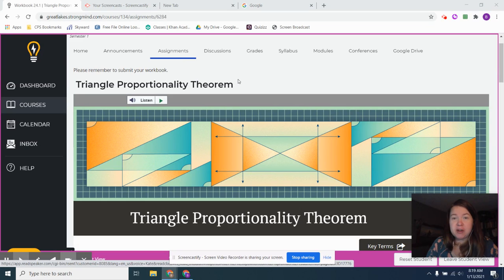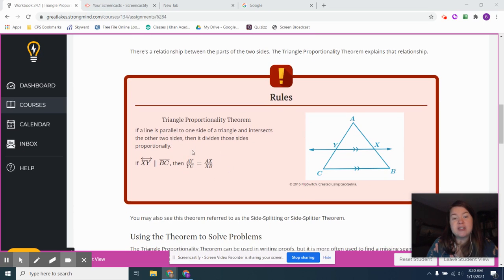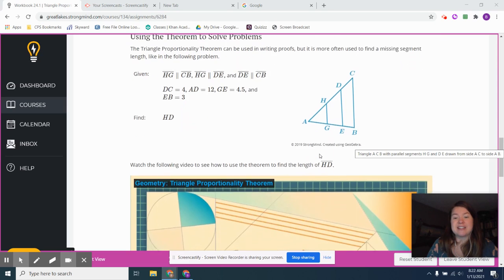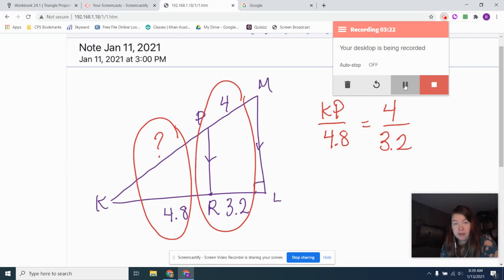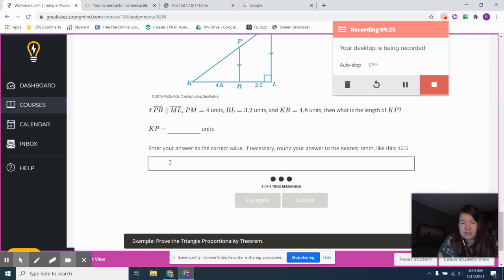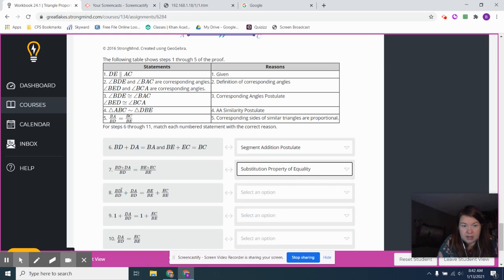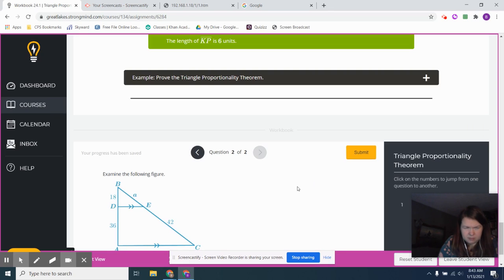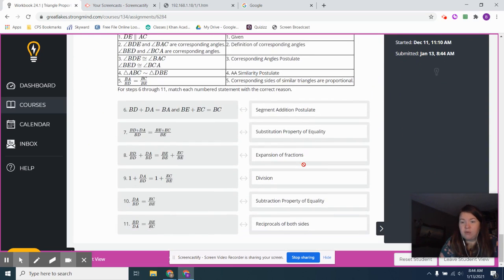Workbook 24 1 Triangle Proportionality Theorem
A geometry lesson on triangle proportionality theorem for high school students.